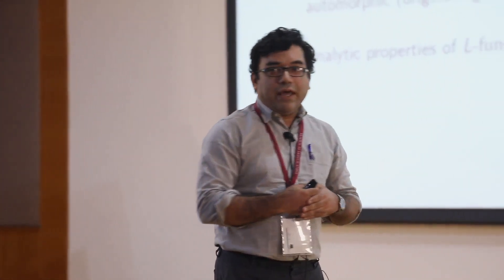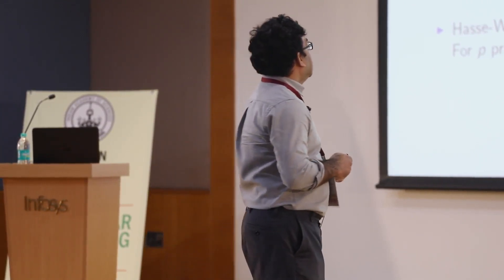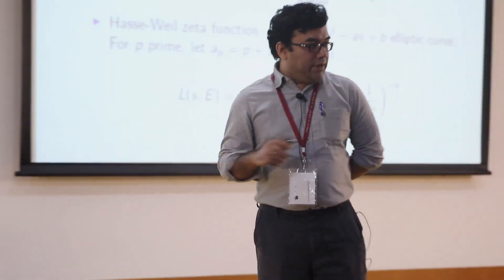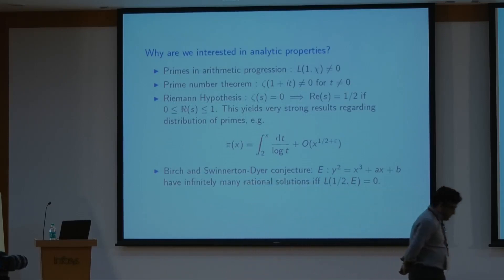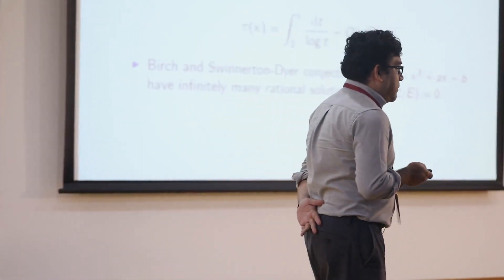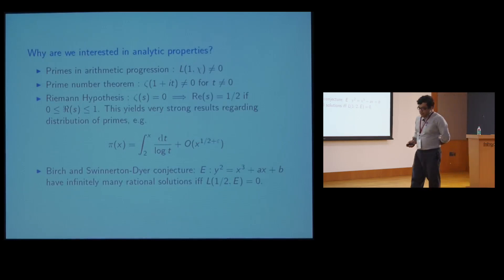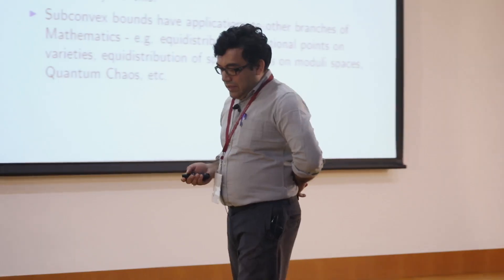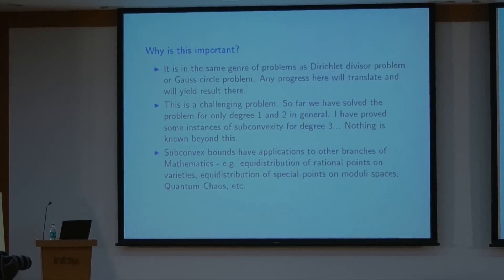The subconvexity problem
Ritabrata Munshi's Inaugural Lecture at the 29th Mid-Year Meeting of the Indian Academy of Sciences.